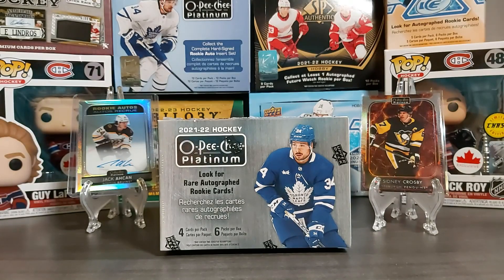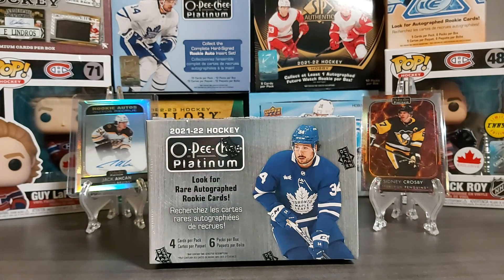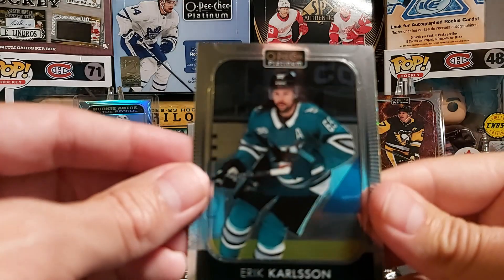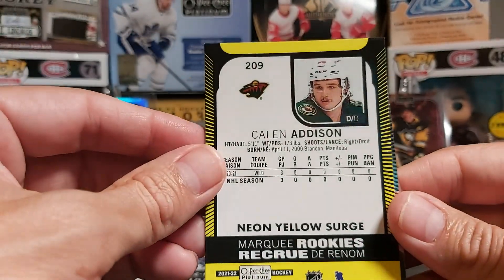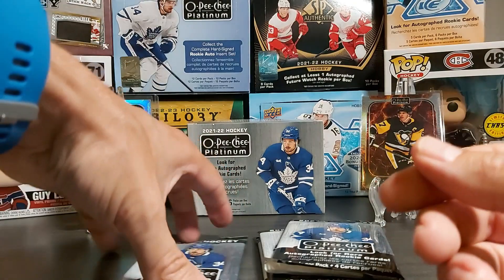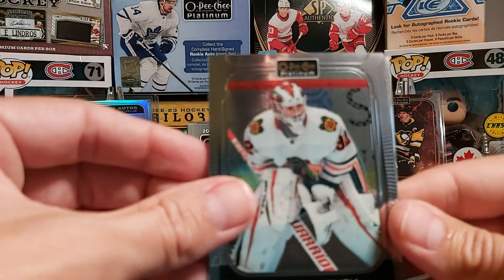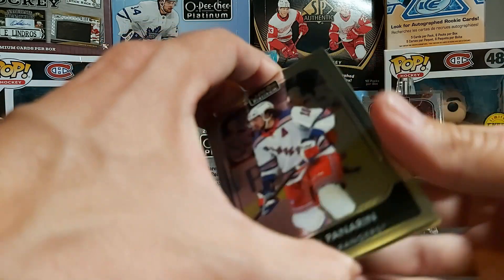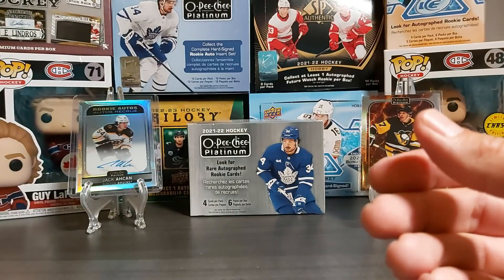V190 : 2021-22 OPC Platinum blaster - let's see the quality in these! (No surprise!!!)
Follow me as we look at a blaster box of 2021-22 OPC Platinum opin the have a better quality!